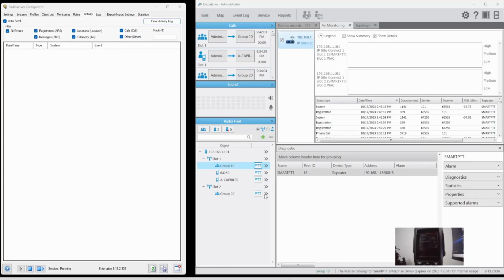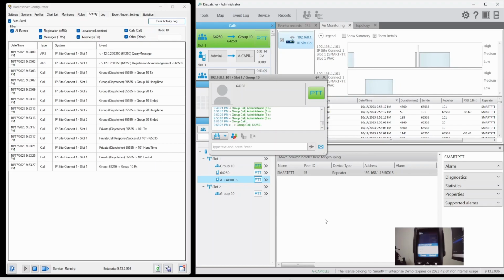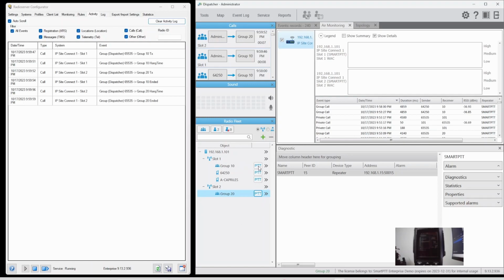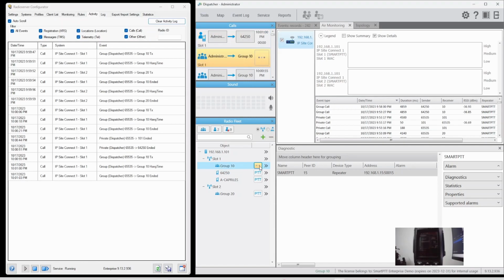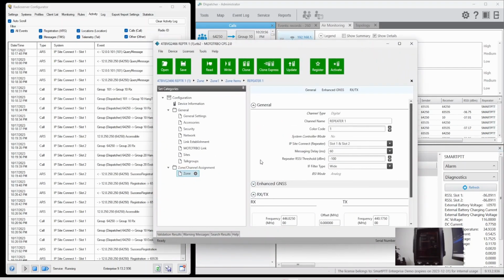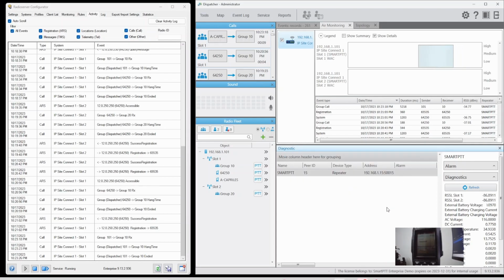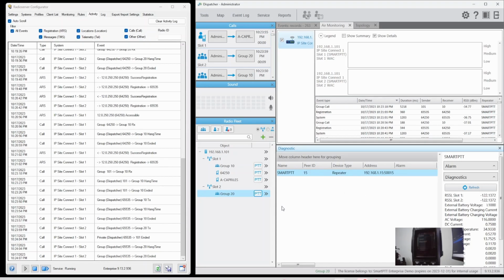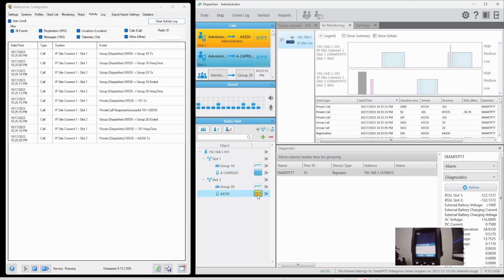Motorola Repeater RSSI Threshold and IP Console communications.